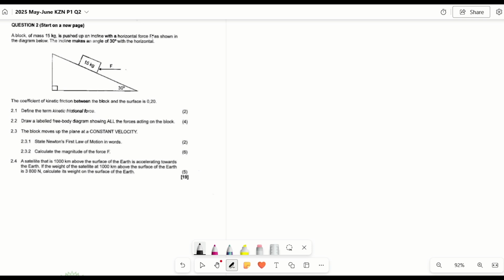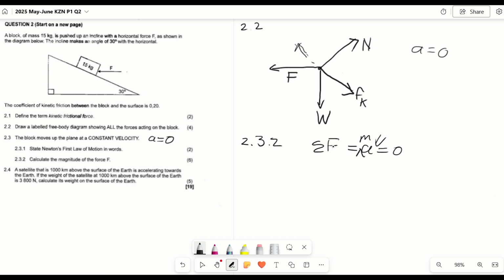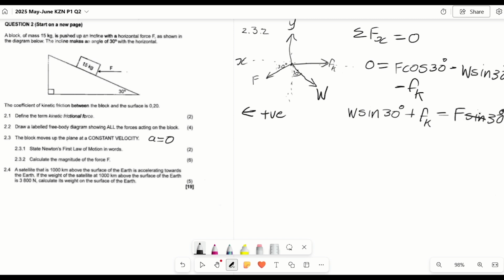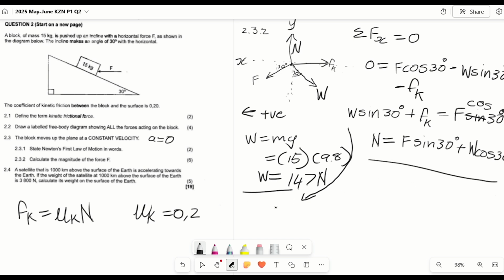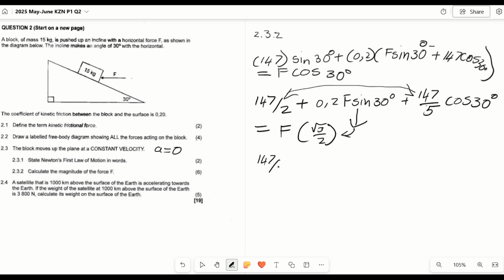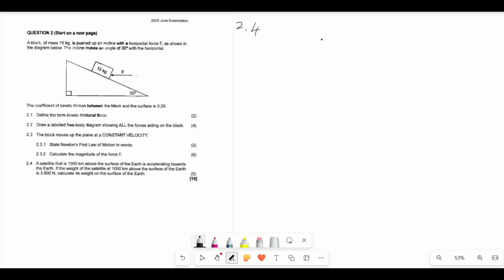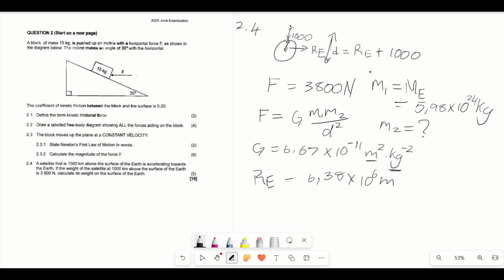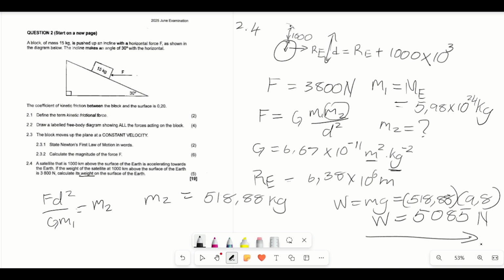Grade 12 - Application's of Newton's Laws - 2025 Paper 1 (P1) May/June KZN Question 2 (Q2)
In this video, we will be learning how to apply Newton's Laws theoretically by going through the KZN mid year paper of 2025.